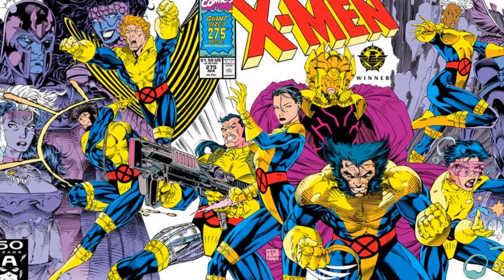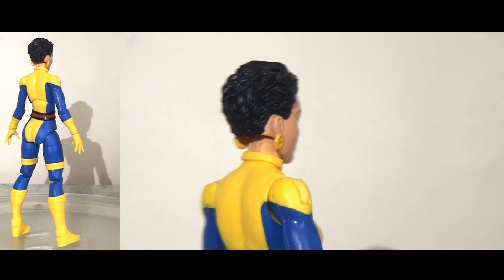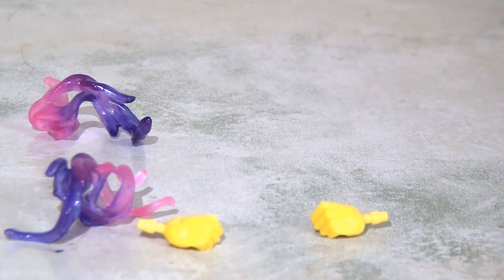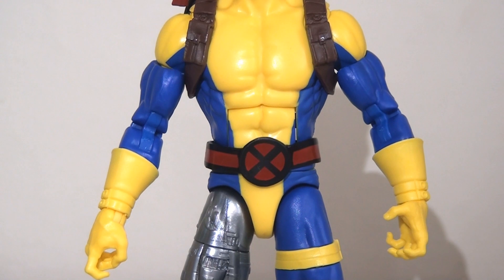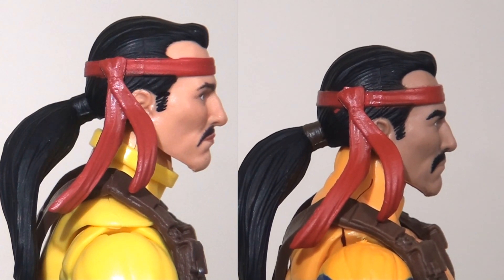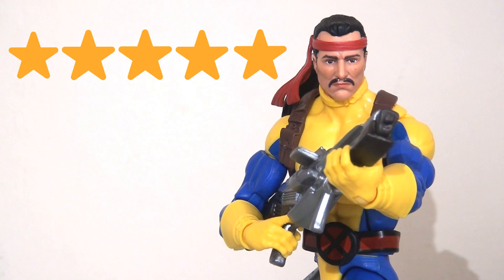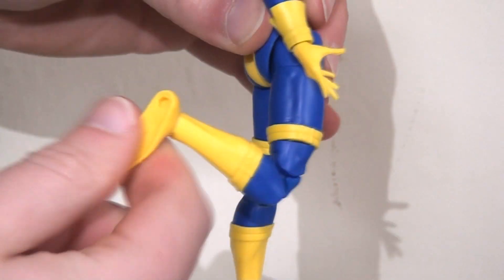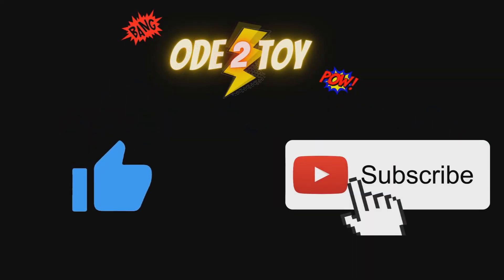Marvel Legends Uncanny X Men #275 set 2 Jubilee / Forge / Storm Review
Welcome back as I review the second set in this two set wave from Marvel Legends celebrating the X-men 60th anniversary and Jim Lee's now classic Uncanny X-Men #275 cover! Featuring Jubilee, Forge and Storm